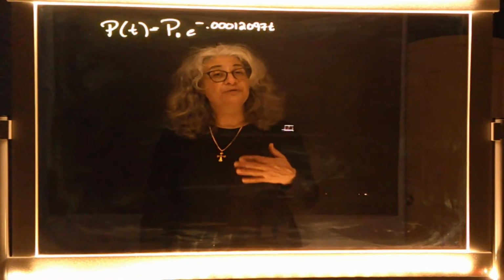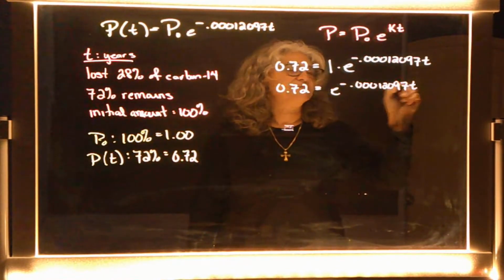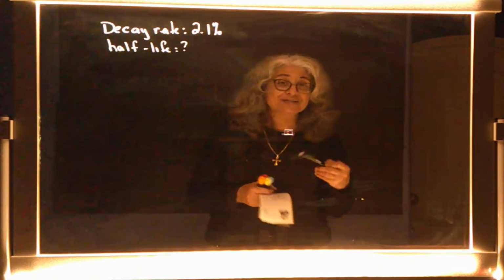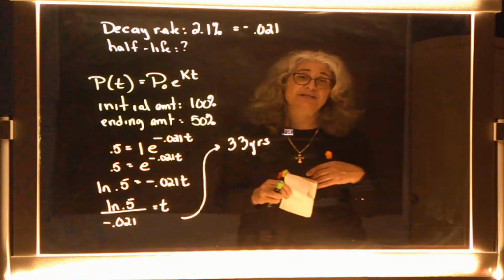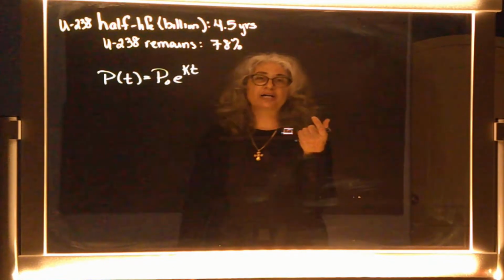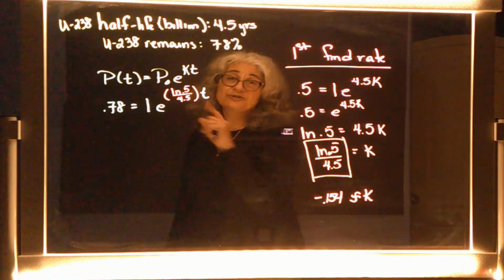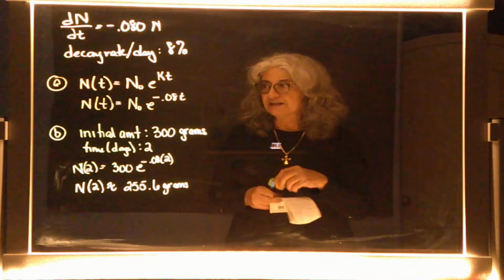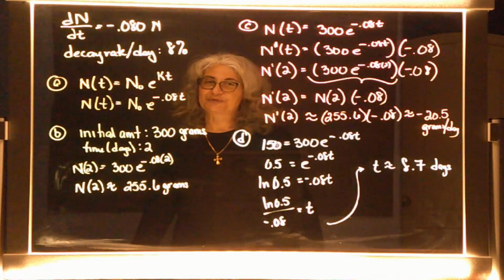Business Calculus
Decay Model Applications Part 1